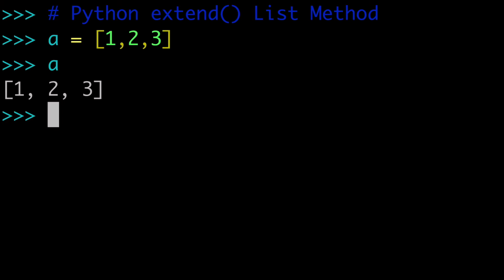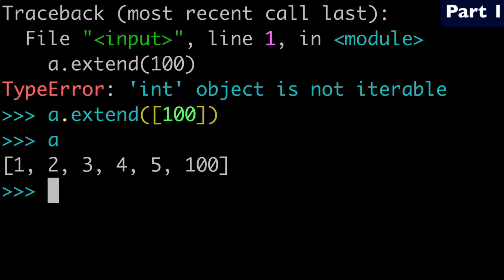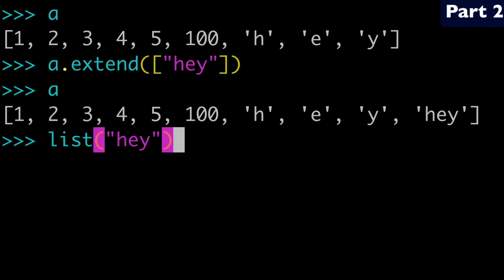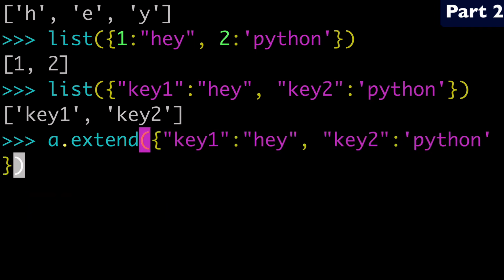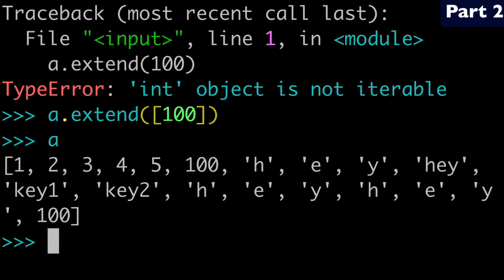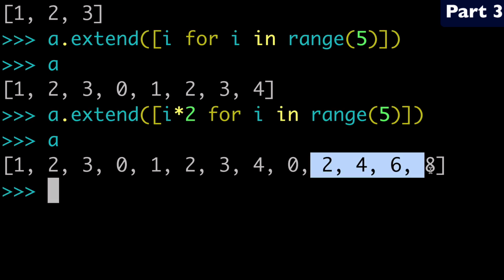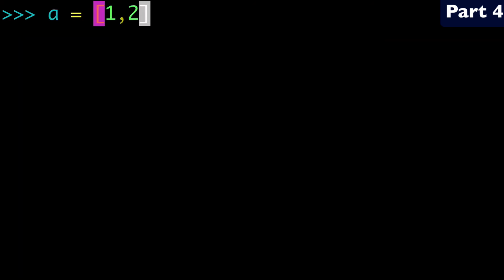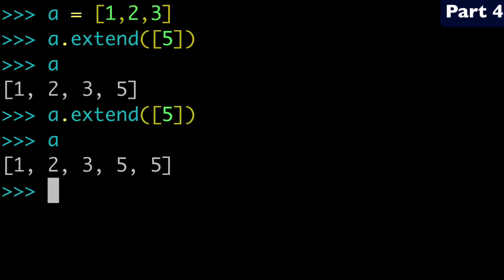Python extend() List Method TUTORIAL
Python tutorial on the .extend() list method. Learn how to extend lists in Python. Explains the difference in python append vs expend.

This is the part of the new List Methods series!